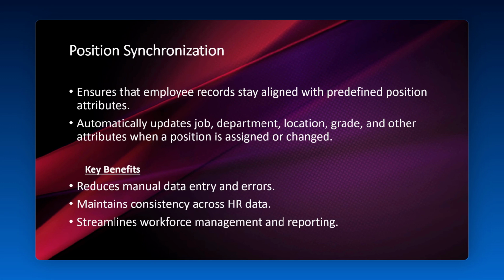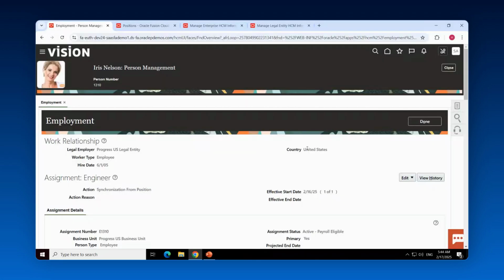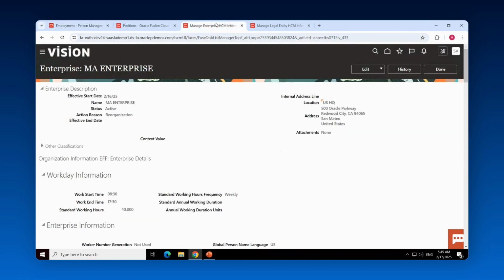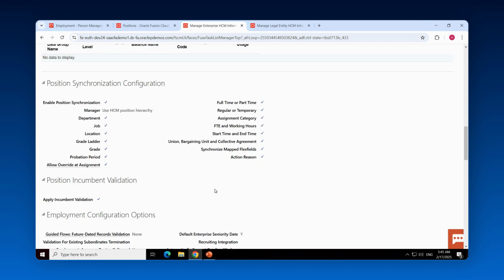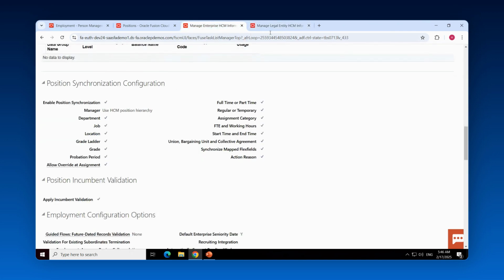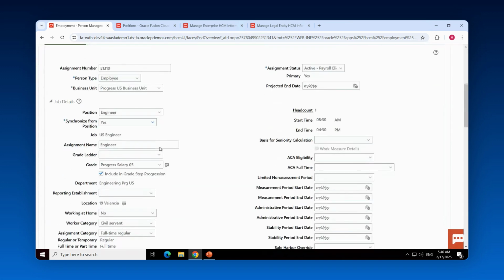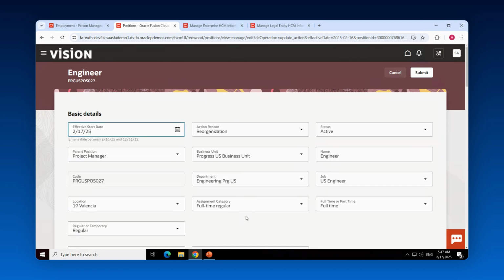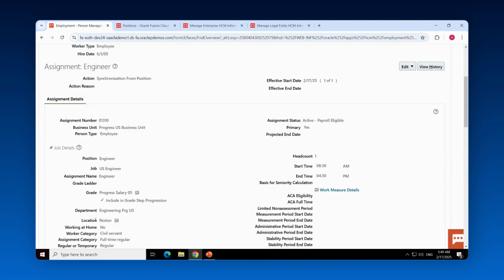Understanding Position Synchronization in Oracle HCM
Watch below the step by step guide on how to run easy, fully automated test cases for Oracle Fusion HCM cloud using KairosFS.